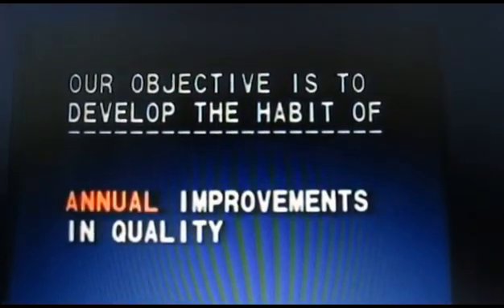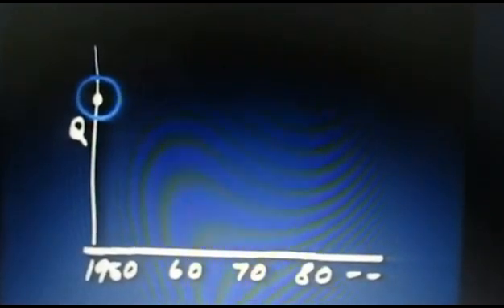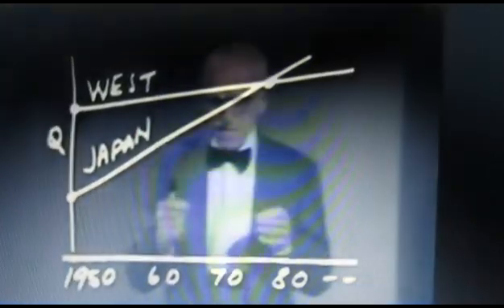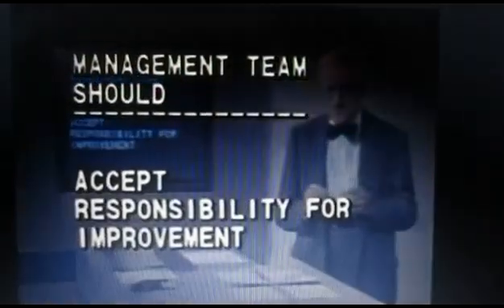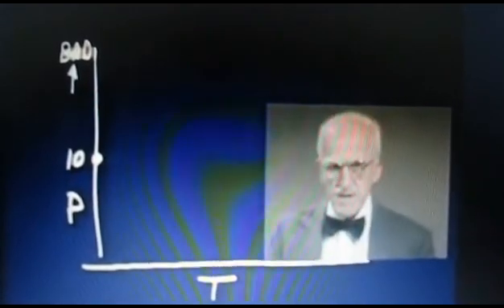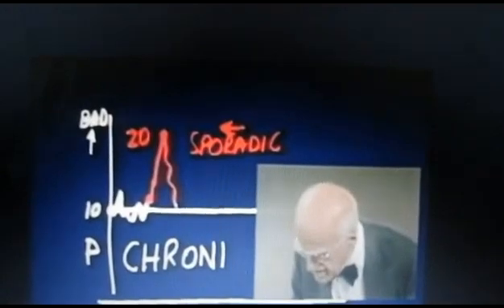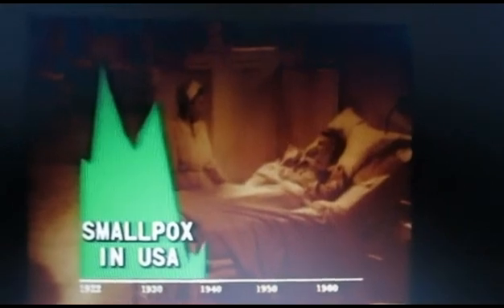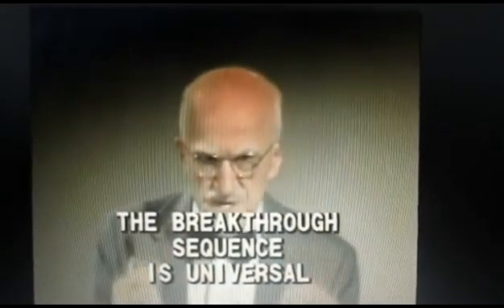Joseph Juran talks Process Improvement and importance of Quality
Joseph Juran in a rare presentation of the fundamental principles of Process Improvement.
This is a shortened version of the full presentation that contains the parts relevant to students of Lean Six Sigma
He clearly explains the following:
1. What do we mean by Improvement
2.  Why do we need Improvement
3.  The difference between Chronic and Sporadic quality problems ( defects )
4. How Japanese quality became better than quality in the West

Who is Lean Six Sigma Training Ltd ?

Lean Six Sigma Training Ltd is an IASSC Accredited Training Organization with both online and classroom based training courses in Lean Six Sigma methodology, tools & techniques to businesses and individuals in the North of England, Switzerland and the United States. Our training follows the ISO-13053 and ISO-18404 guidelines for Lean Six Sigma.

Lean focuses on value through the relentless elimination of waste and acceleration in the velocity of processes. Its origins can be traced to Henry Ford of Ford Motor Company and Taiichi Ohno of Toyota. Value is defined in terms of what is important to the customer. Value-add work is something your customer is willing to pay for. For example, does the task add a desired function or feature to the product or service? Or does the task enable a competitive advantage (faster delivery, fewer defects, lower price)? Non-value work, or waste, includes activities the customer is not willing to pay for.

There are eight commonly known forms of waste that can be remembered using the acronym DOWNTIME: Defects, Overproduction, Waiting, Non-Essential Processing, Transportation, Inventory (too much or too little), Motion, and Employee Creativity. Increasing the velocity of processes is not about working faster, but speeding up the entire end-to-end process or lead time. Think of lead time as the time it takes once you order a book from Amazon to the time you receive the book.

Six Sigma is a well defined, customer focused management system that strives for the delivery of near-perfect products or services. Six Sigma's goals are to reduce defects and variation so that processes are more consistent and predictable. Originated by Motorola in the 1980s, Six Sigma translates into 99.9997 percent quality or yield. Dial tone of traditional landline phones, for example, was designed to be available 99.9997 percent of the time. Like Lean, Six Sigma places the customer first. It embraces data to make sound decisions. What has made Six Sigma so popular is the money it has saved companies. According to Praveen Gupta, "Companies have reported saving in the billions of dollars. No other methodology comes close to Six Sigma for savings."